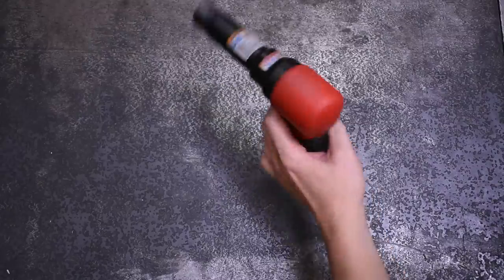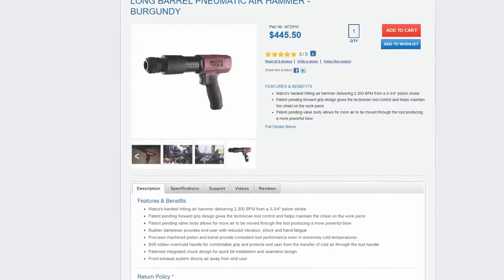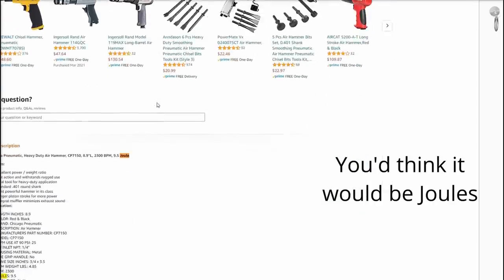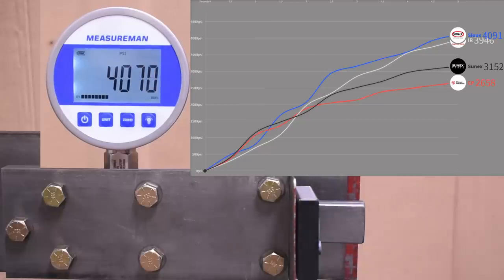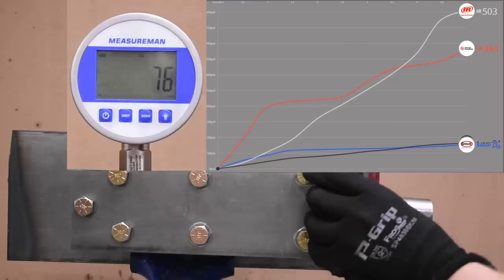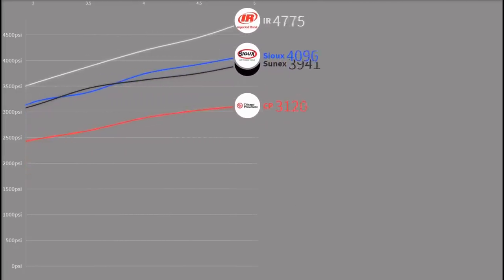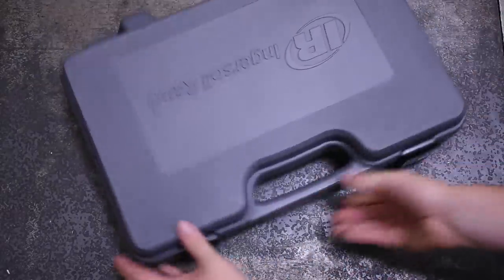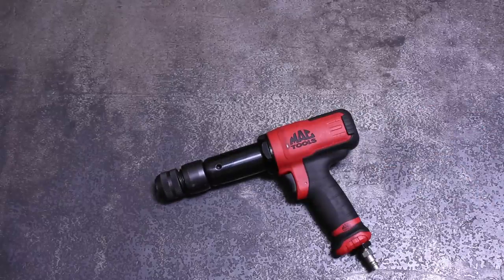Real Power #'s: The Most Powerful Air Hammer You Can Buy Online .401 Shank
Links | Ingersoll Rand 119MAX
Sunex SX243
Chicago Pneumatic CP7150
Our Amazon Store
For years, decades, people have thrown around brands and model numbers when talking about THE MOST powerful .401 long barrel air hammers. Without any real way to test and compare, it's been all talk. Until today, where we take the top models our viewers and online forums tout as the best and throw them on the world's online air hammer power rig. Let's do this!